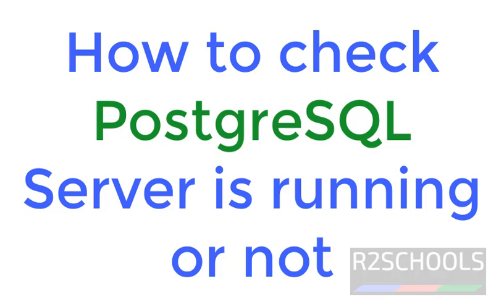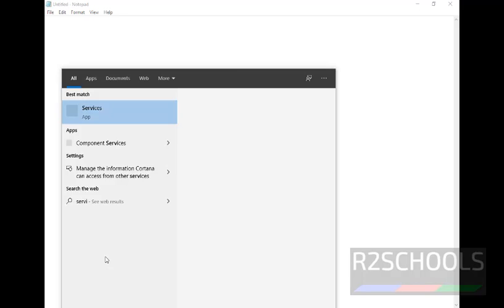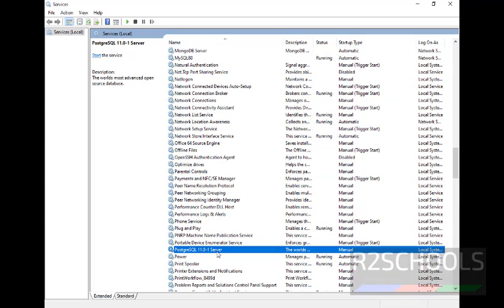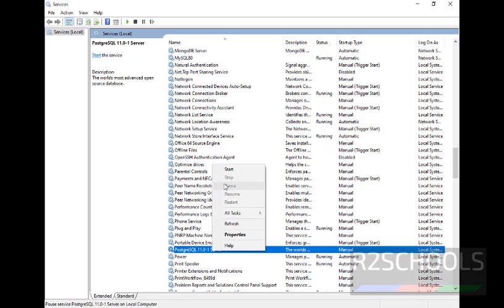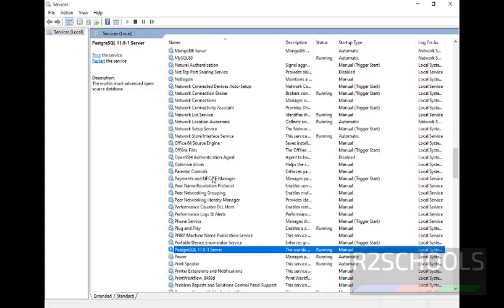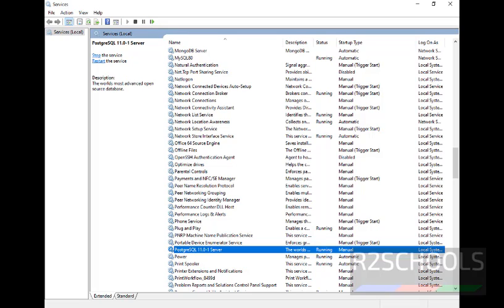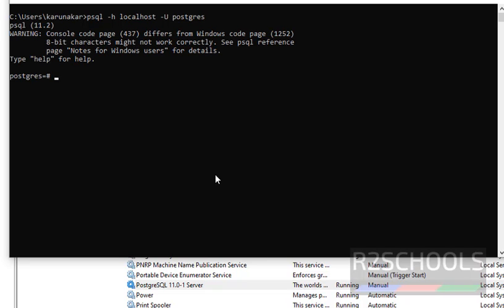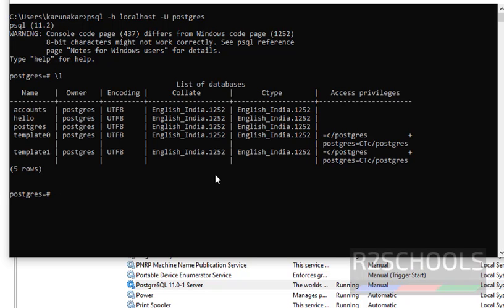40 PostgreSQL DBA: How to check PostgreSQL Server is running or not on Windows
In this video, we will see how to check PostgreSQL Server is running or not on Windows step by step.